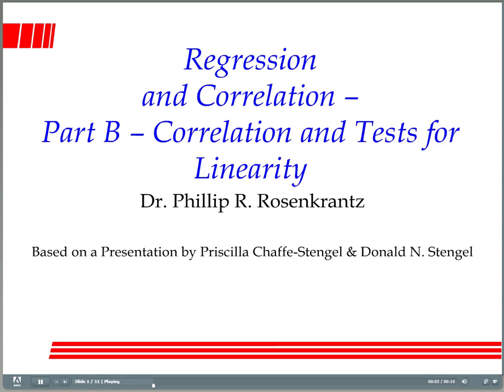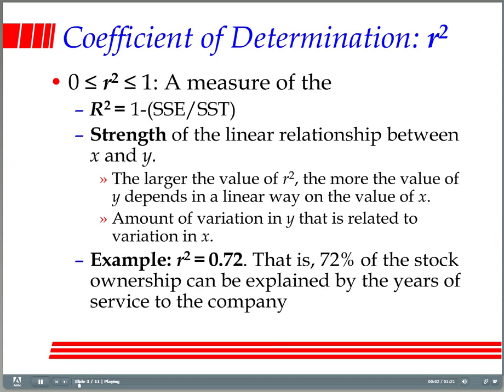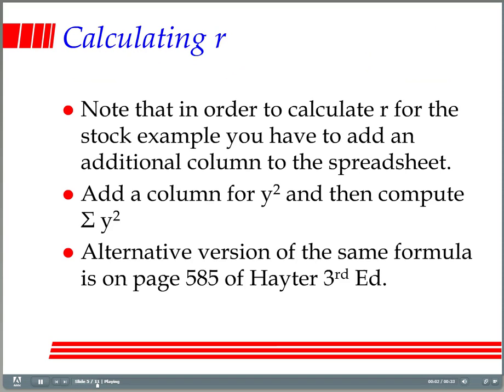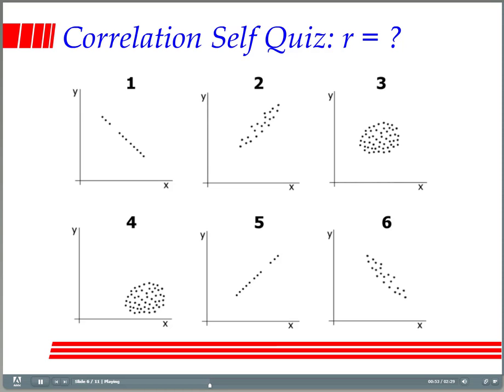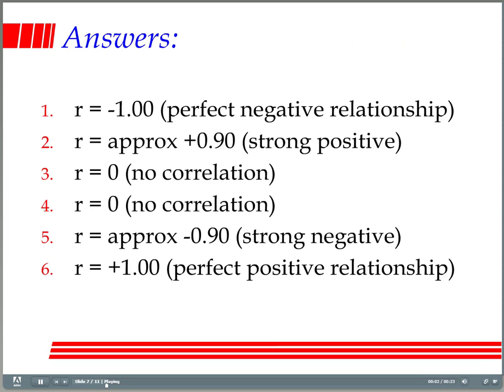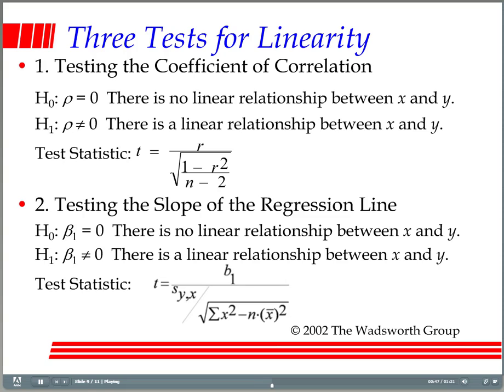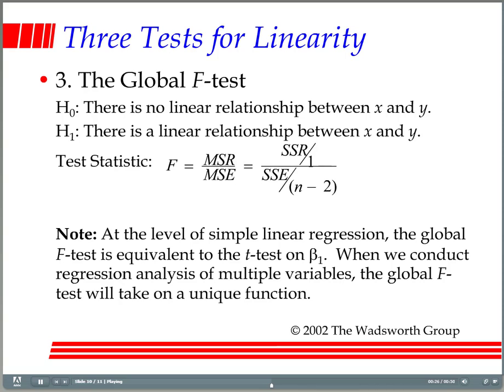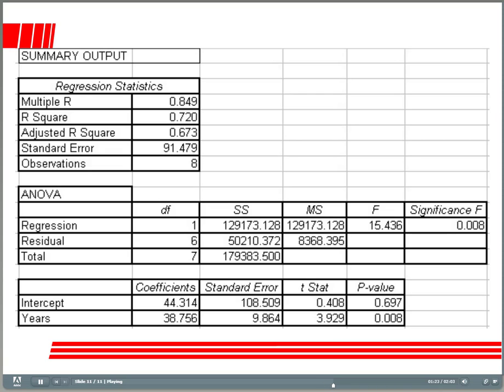Regression part B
Regression Analysis Tests